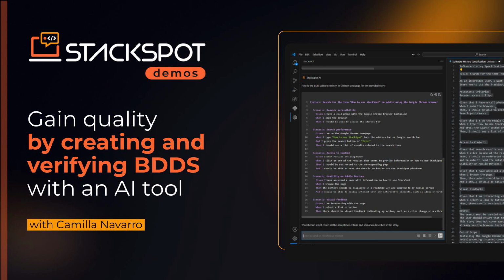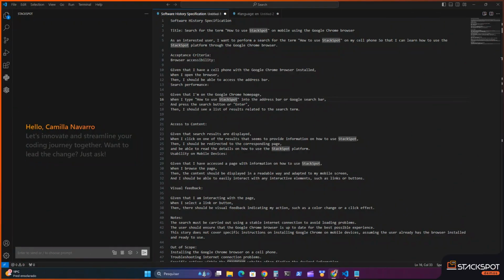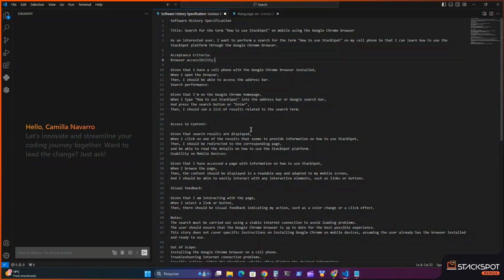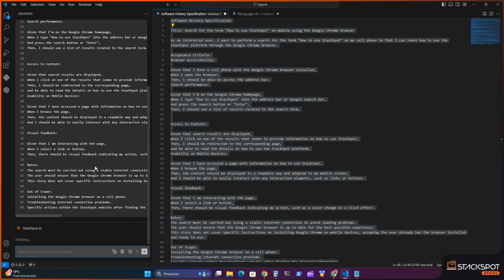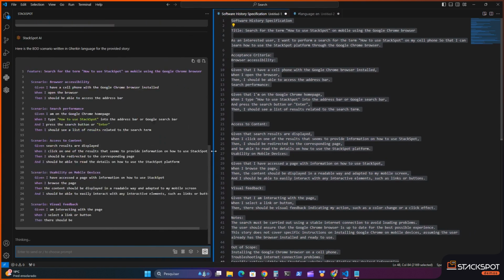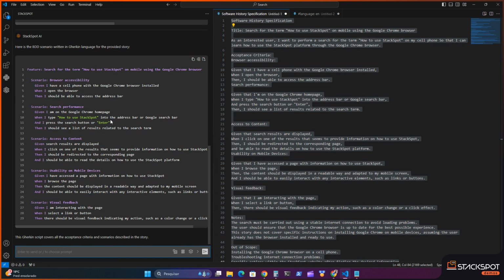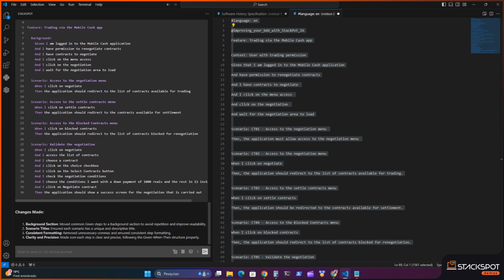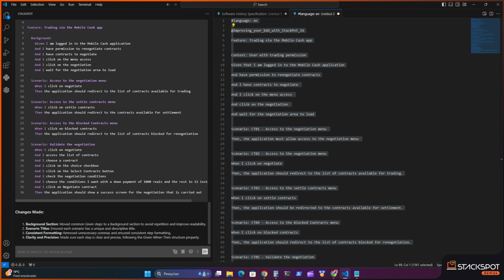Gain Quality by Creating and Verifying BDDs with an AI Tool | StackSpot Demos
Watch the StackSpot Demos video to learn about the concept of BDD or Behavior-Driven Development and see how to create and review a BDD with StackSpot AI. With this tool, you can easily standardize, document and reuse code, and align it with business rules when writing tests.

Do you want a customized demo for your company's challenges?